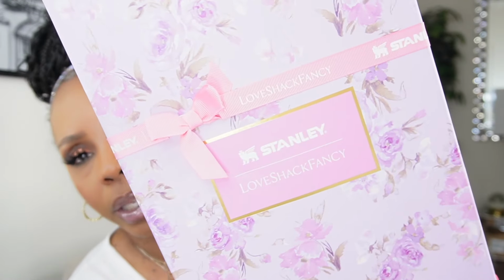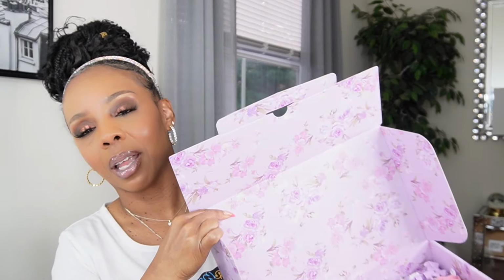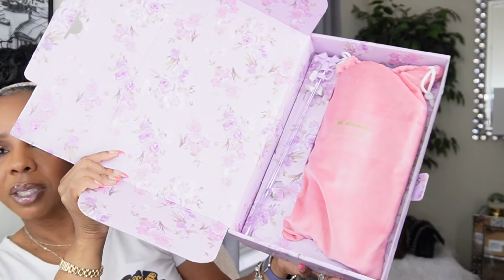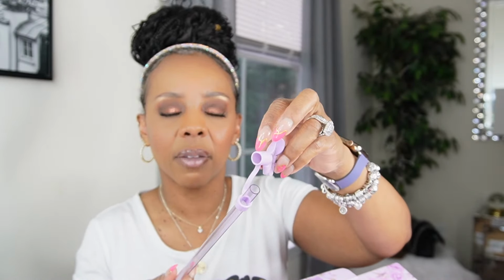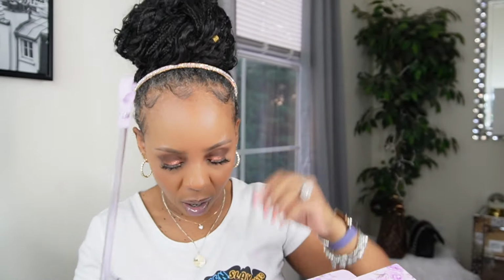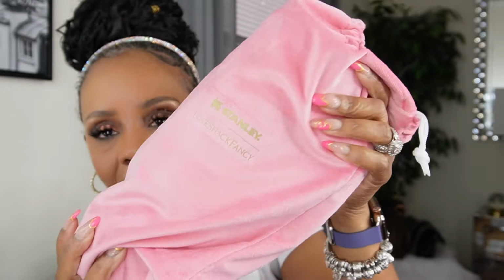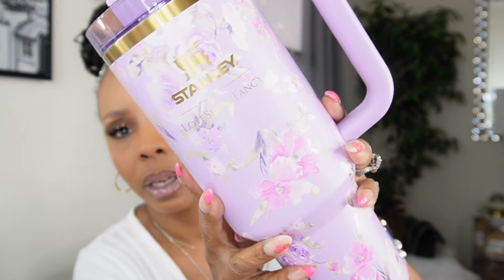VLOG: How to Reset Your Week// DAY OFF FUN // STANLEY NEW FAMOUS CUP♡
In today's video I share my new Stanley unboxing and a family vlog. So I hope you enjoy So

Hello Everyone!  My name is Tamika, but I'm known as Miss.Tamika here on Youtube. On my channel you can find all things Beauty, Vlogs, Cooking videos, product review and some tech videos too.

Miss. Tamika

XOXOX0